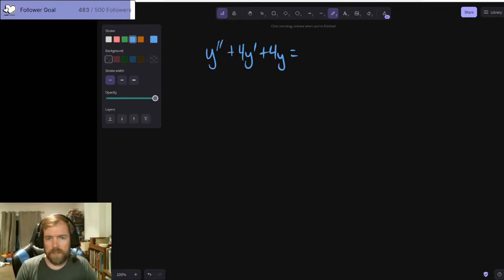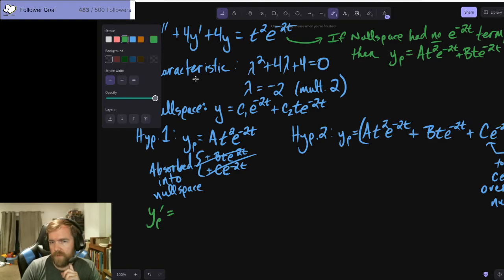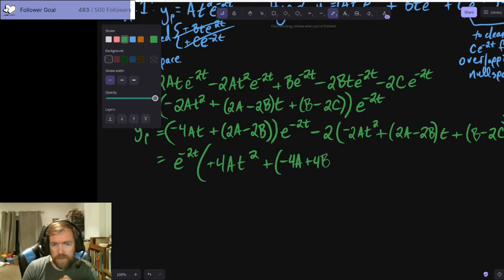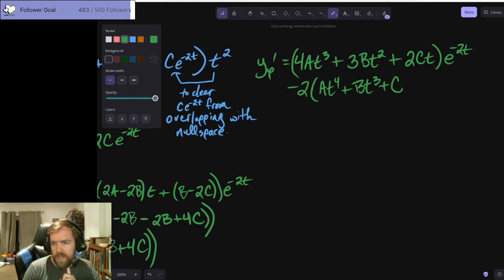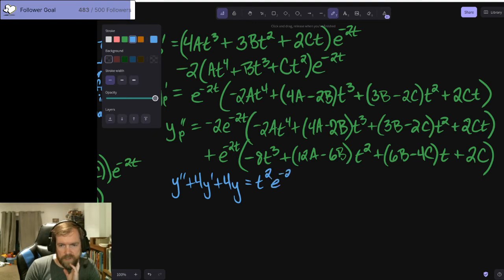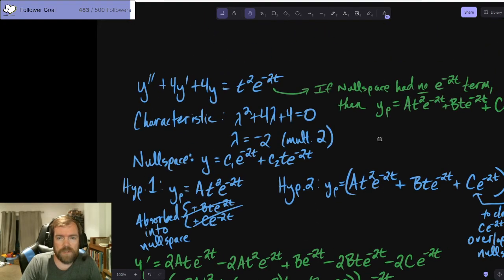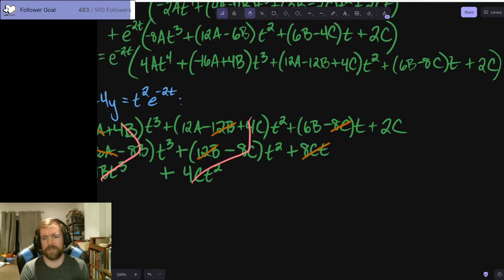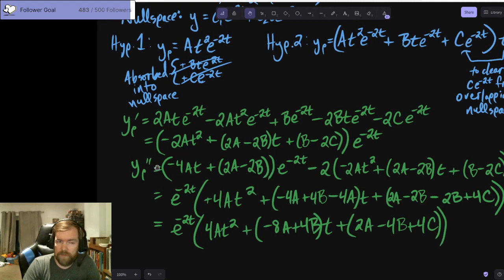20240827 - Short Math Stream Before Games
Discussing:
2nd-Order DE with Undetermined Coefficients.